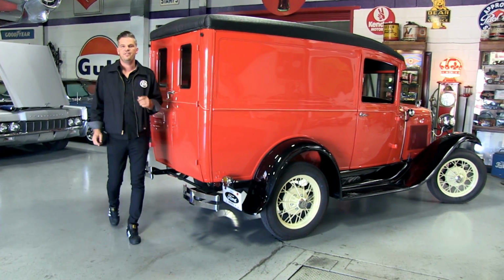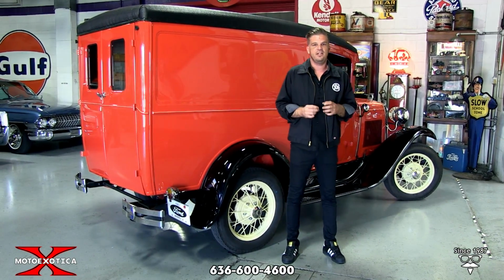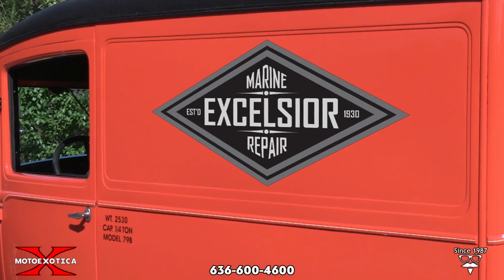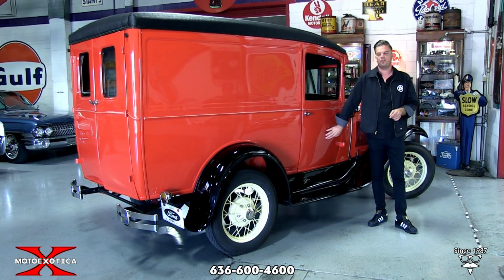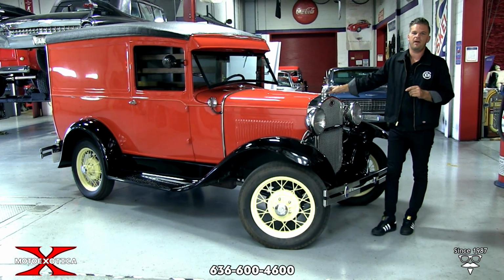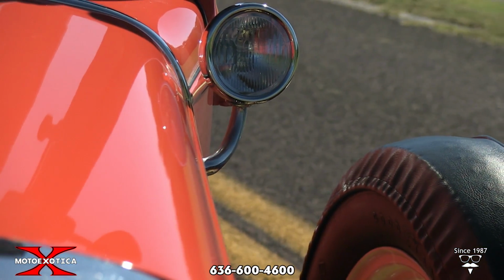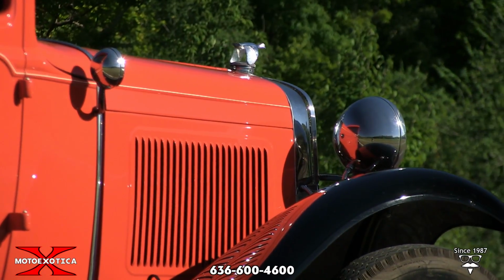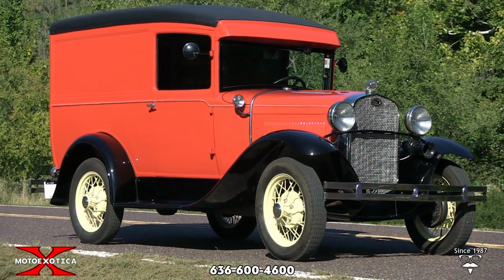1931 Ford Model A Sedan Delivery || SOLD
Visit our Showroom - 2340 Cassens Dr., St. Louis, MO 63026

We have another fantastic Ford Model A Sedan Delivery here at MotoeXotica Classic Cars.

This is a three-owner vehicle that spent the past six decades in Florida and it is one of 8,282 examples that Ford built in 1931. This Sedan Delivery features extremely rare and attractive Murray-built bodywork that is straight and solid. It features a driver’s side windshield wiper, side-mounted spare tire and single taillight. It has period-correct stainless-steel headlamps and radiator shell.

Dressed in red with a black roof and wings, the truck’s paint and trim are in excellent overall shape, with only minor imperfections visible at close range. The windows, including the flip-out windshield, are clear and intact, as are the truck’s lights, including its cowl lights. The two-bar chrome bumpers look great and the engine bay is extremely tidy.

The truck’s oak floor is clean and bright while there are wooden side frames and a black metal storage tray behind the driver. The cargo area is 46.4” wide by more than 59 inches wide.

This Model A rolls on Garfield tires, size 4.75/5.00-19 at all four corners and each tire is mounted on an ivory Ford wire wheel. The wheels provide eye-catching contrast to the already attractive body.

Under the hood is Ford’s 201 CID L-head inline four-cylinder engine mated to a three-speed sliding gear manual transmission.

Inside, the brown, split-folding bench seat is in excellent condition, while the floor mat looks decent. Above the driver is a wood headliner that looks great while a black, four-spoke steering wheel is present. The red and black metal instrument panel is in excellent order while the inner door panels look very good. Completing the interior is the floor-mounted shifter.

Competition to this Model A Panel in 1931 included Chevrolet’s Series AE Independence.

Again, for those looking to collect another classic Ford or for someone who wants a unique public relations vehicle, this is one to check out closely at MotoeXotica Classic Cars before someone else takes it home or to work.

VIN: A4012405

This car is currently located at our facility in St. Louis, Missouri. Current mileage on the odometer shows 1,458 miles. It is sold as is, where is, on a clean and clear, mileage exempt title. GET OUT AND DRIVE!!!